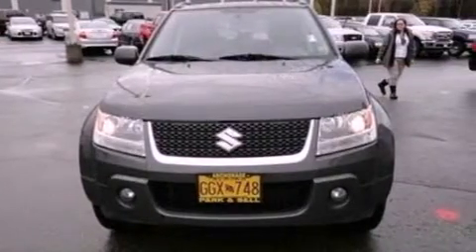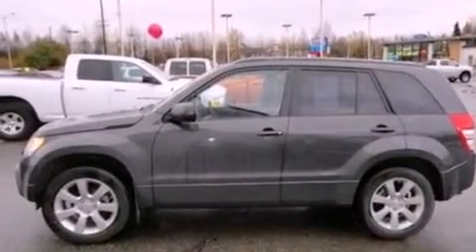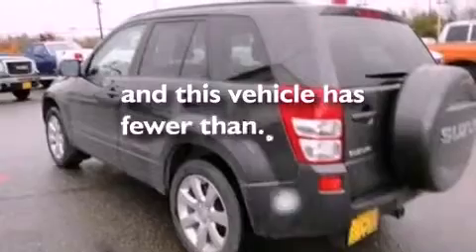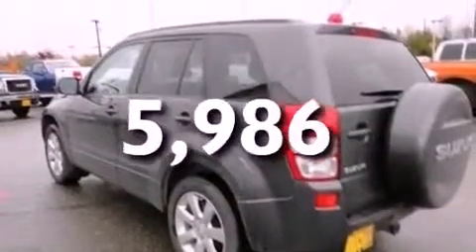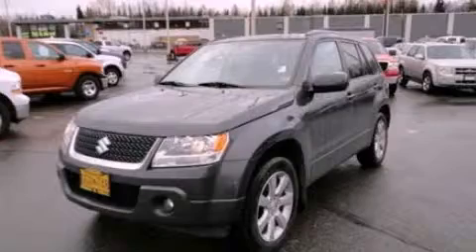2012 SUZUKI GRAND VITARA Anchorage AK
We are proud to present this 2012 SUZUKI GRAND VITARA .

 We have been honored to serve the Anchorage AK area , we promise that your experience at our dealership will exceed your expectations !

 Year : 2012
 Make : SUZUKI
 Model : GRAND VITARA
 Engine : 2.4L I4 16V MPFI DOHC
 Trans . : 4-SPEED AUTOMATIC
 Exterior : GRAY
 Miles : 5,986

 Stock : 120121B